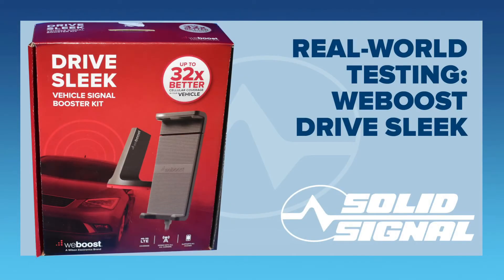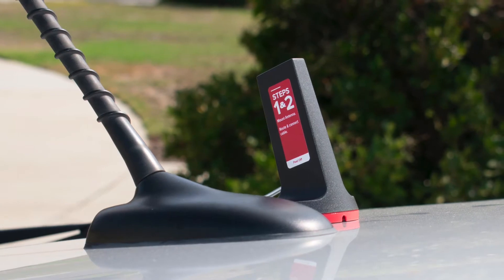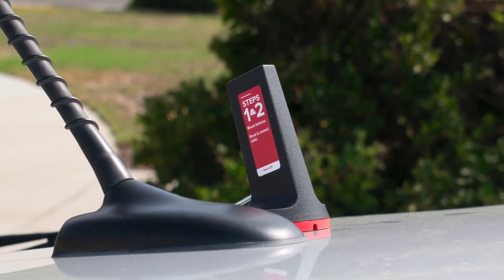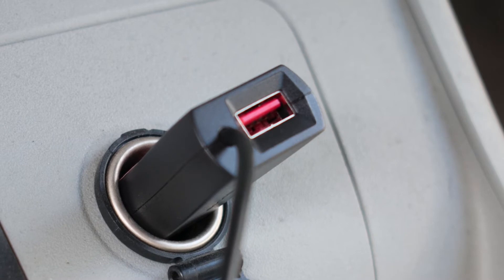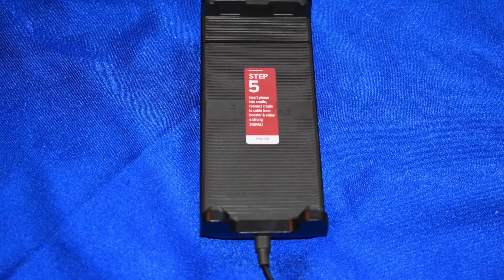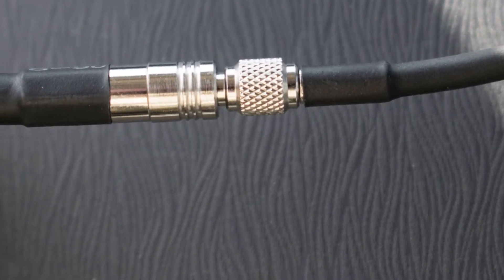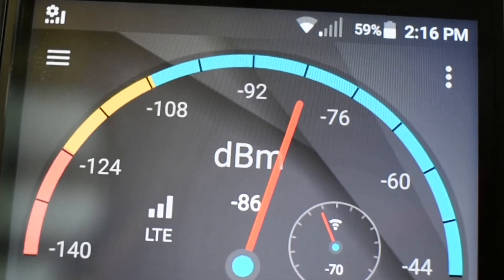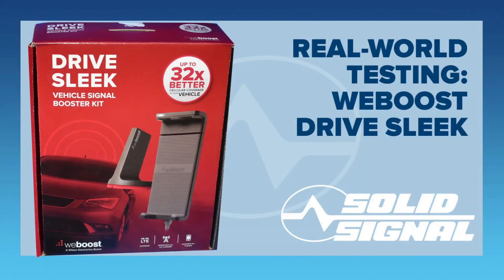Real-World Testing: weBoost Drive Sleek Vehicle Cellular Signal Booster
Our technician tests the Drive Sleek "your way --" by hooking it up without reading the instructions! Spoiler alert: It still works great! for the best price on the weBoost Drive Sleek!